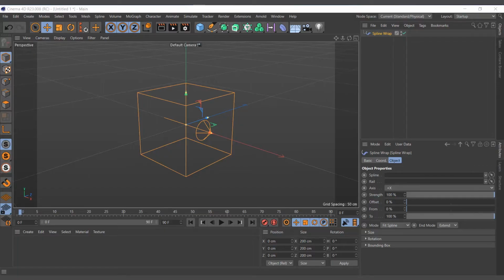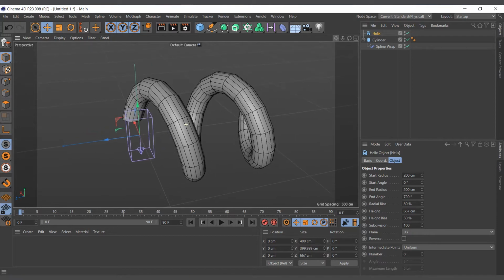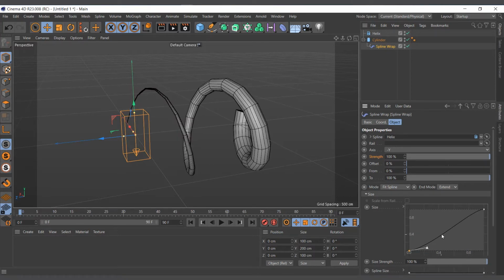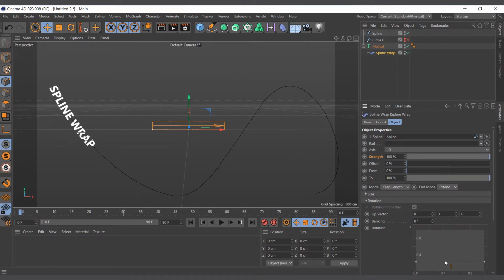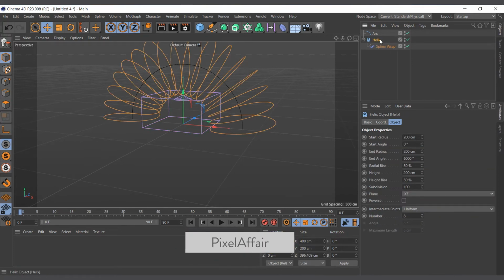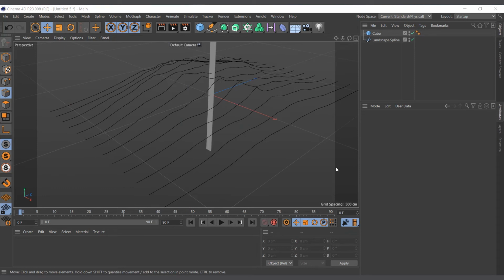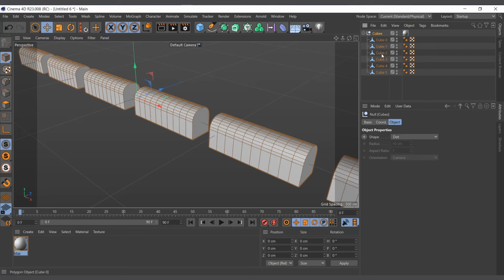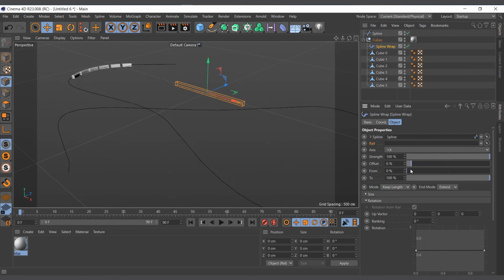Cinema 4d Deformers - Spline wrap Deformer Explained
this video talks about cinema 4d's Spline wrap Deformer and how it work